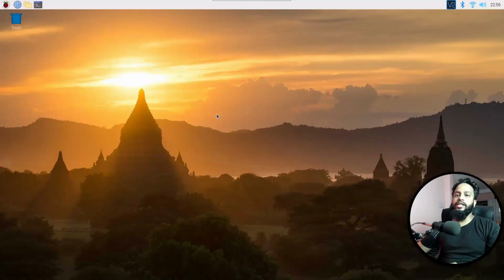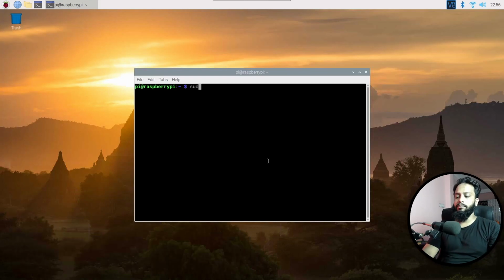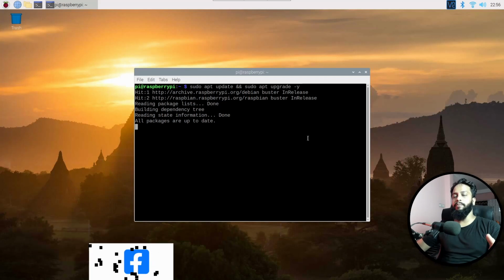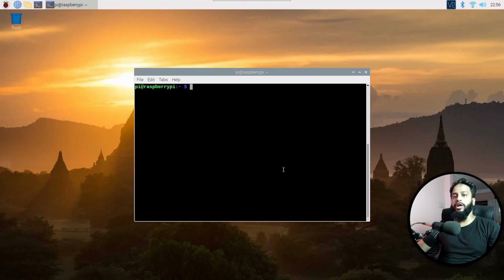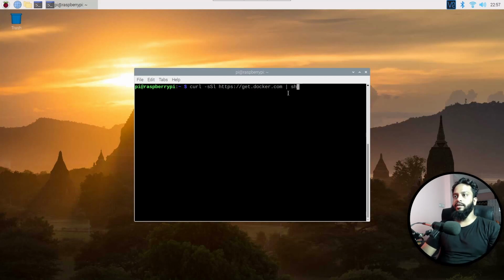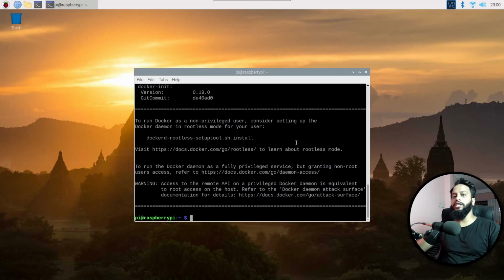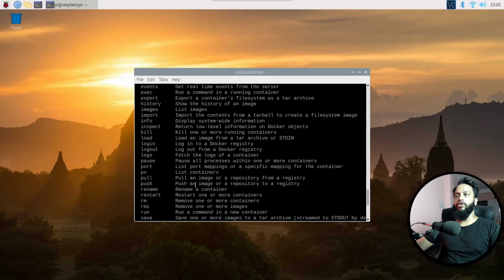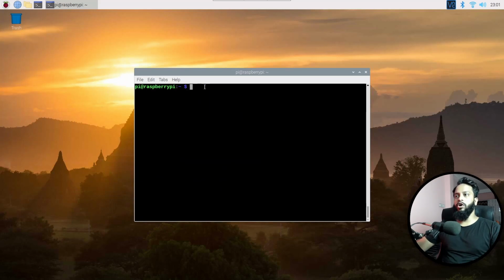How To Install Docker on Raspberry Pi 4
How To Setup Docker on Raspberry Pi. Installing Docker on Raspberry Pi. Setting Up Docker on Raspberry Pi Today! In this video tutorial, I will go over how to install and set up docker on a RaspberryPi with an official docker installer script for raspberry pi. Docker allows you to easily run millions of docker containers on your Raspberry Pi to do anything from host a WordPress website to block ads with PiHole and many more,